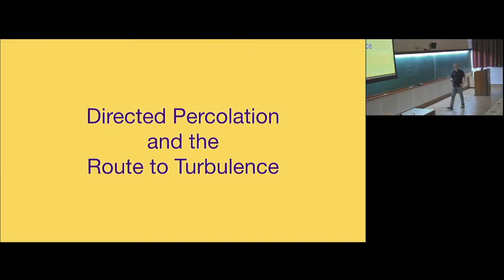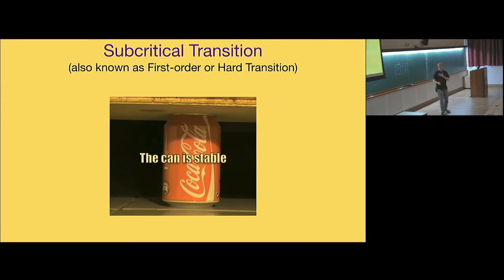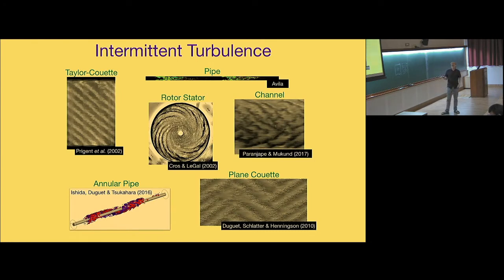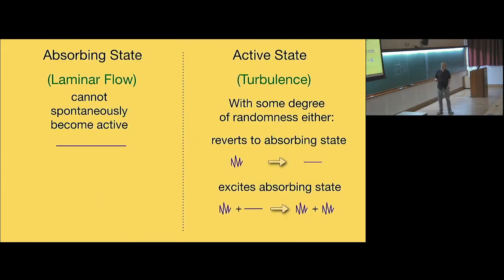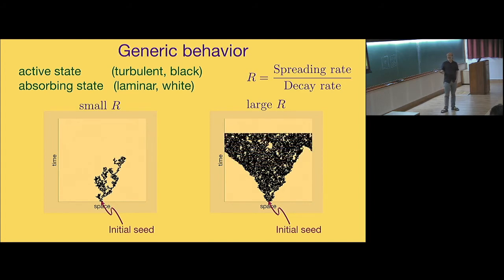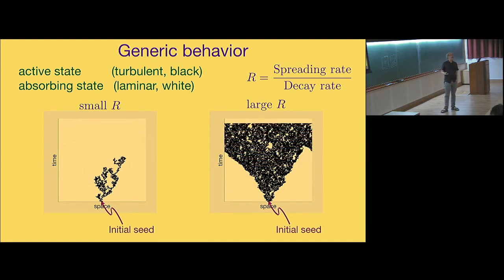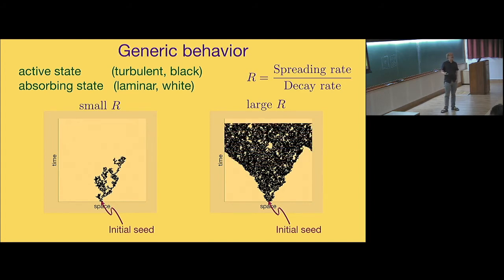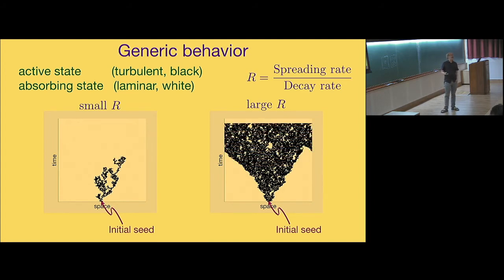Directed percolation and the route to turbulence by Dwight Barkley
DISCUSSION MEETING: 7TH INDIAN STATISTICAL PHYSICS COMMUNITY MEETING

ORGANIZERS : Ranjini Bandyopadhyay, Abhishek Dhar, Kavita Jain, Rahul Pandit, Sanjib Sabhapandit, Samriddhi Sankar Ray and Prerna Sharma

General and mathematical aspects rigorous results, exact solutions, probability theory, stochastic field theory, phase transitions and critical phenomena at equilibrium, information theory, optimization, etc.

Out-of-equilibrium aspects driven systems, transport theory, relaxation and response dynamics, random processes, anomalous diffusion, fluctuation theorems, large deviations, out-of-equilibrium phase transitions, etc.

Disordered and glassy systems percolation, spin glasses, structural glasses, metallic glasses, jamming, glass transition, algorithmic problems, etc.

Biological physics molecular motors, single and multicellular dynamics, bacteria, swimmers, Spatio-temporal organization, biological membranes, biopolymer folding, genomics, biological networks, evolution models, evolutionary game theory, etc.

Soft matter simple and complex fluids, active matter, molecular and ionic fluids, wetting, self-assembly, polymers, gels, liquid crystals, microemulsions, foams, membranes, colloids, granular materials, etc.

Nonlinear physics dynamical systems, chaos (classical and quantum), pattern formation, chemical reactions, hydrodynamic instabilities, turbulence (classical and quantum), etc.

Interdisciplinary and complex systems networks and graphs, epidemics, econophysics, social phenomena, traffic flow, ecology, etc.

0:00:00 Directed percolation and the route to turbulence
0:00:29 The Route to Turbulence
0:01:11 Subcritical Transition
0:02:30 Observations by Reynolds (1883)
0:03:38 Intermittent Turbulence
0:04:26 Absorbing State Transitions
0:05:19 Absorbing State and Active State
0:06:13 Generic behavior
0:06:54 Three important scaling
0:07:25 Two important exponents temporal and spatial correlations
0:07:58 First Experimental Realization
0:08:39 The Route to Turbulence
0:08:51 Universal continuous transition to turbulence in a planar shear flow